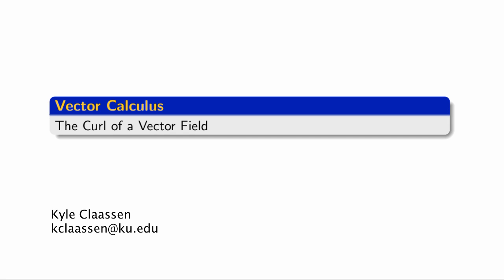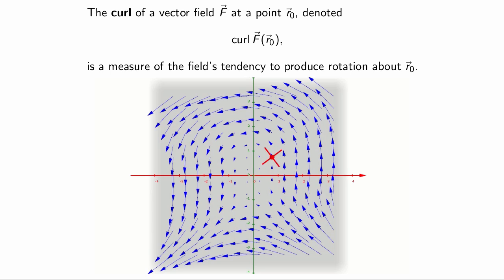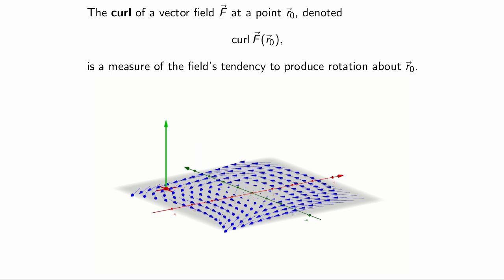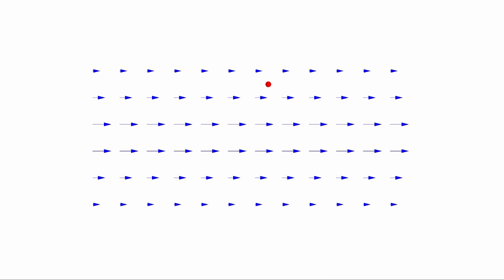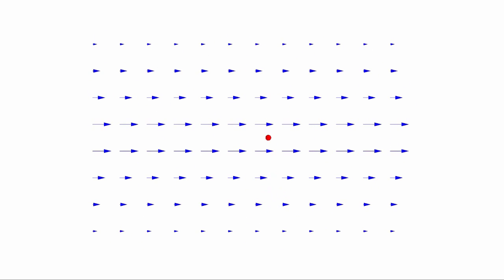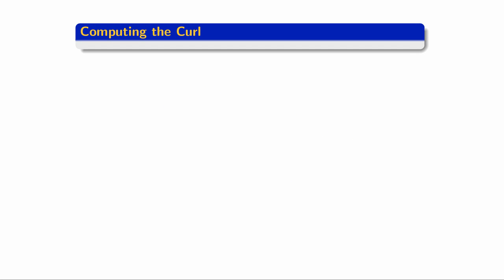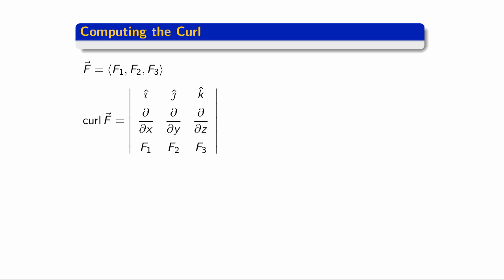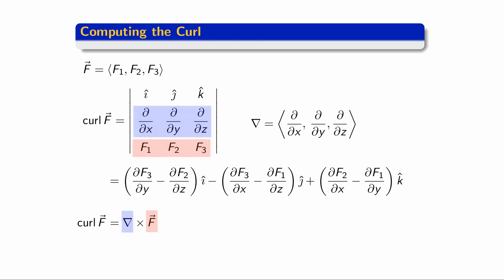Curl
Video created by Kyle Claassen.